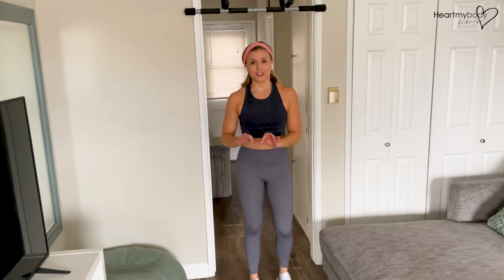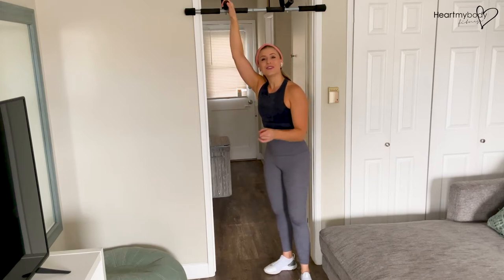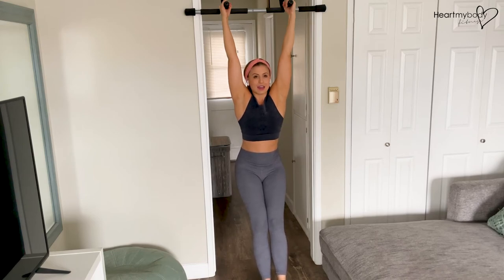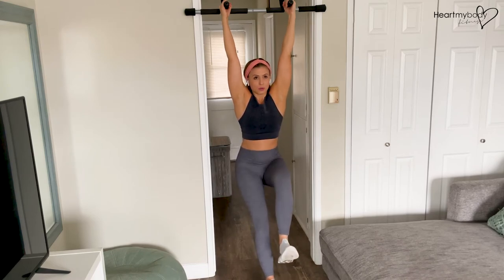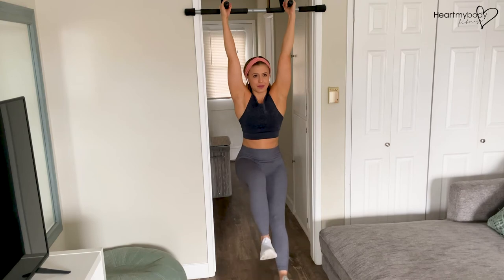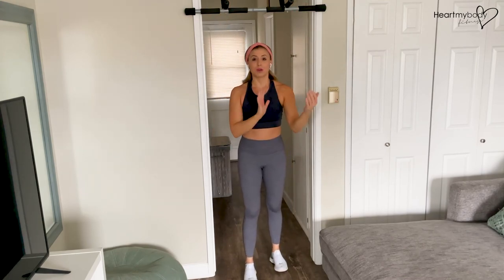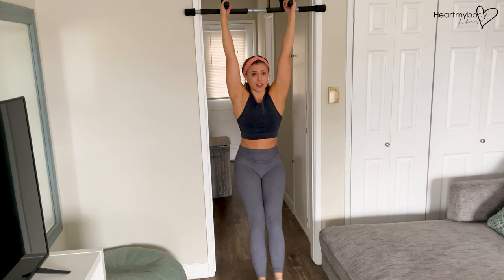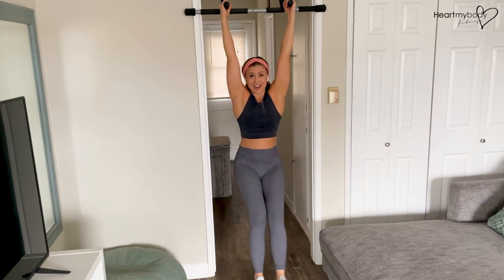How to do a Hanging Leg Raise Alternating Sides